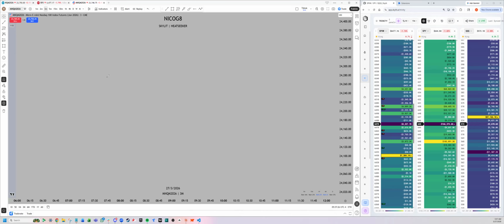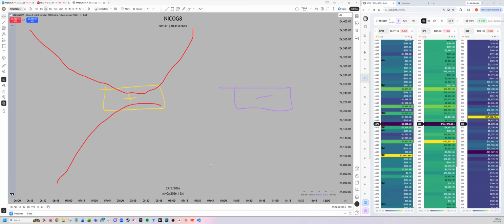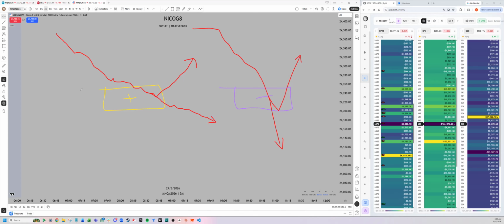Positive vs Negative Nodes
Explanation of expected price movement around positive and negative nodes.